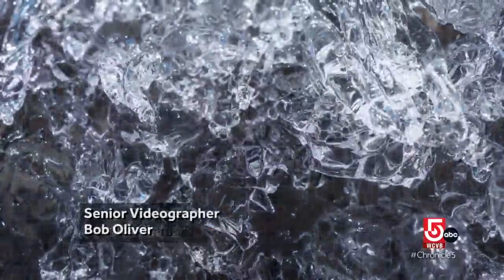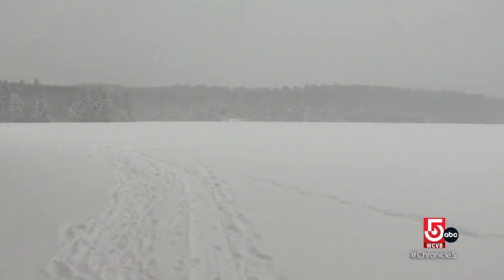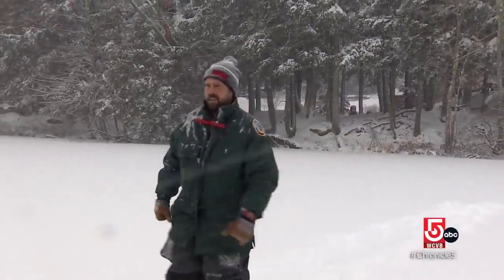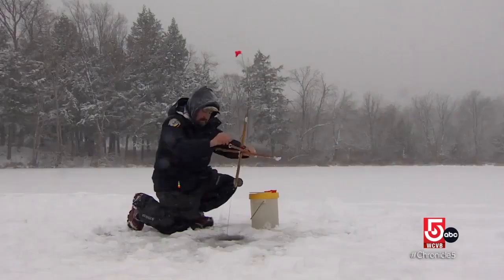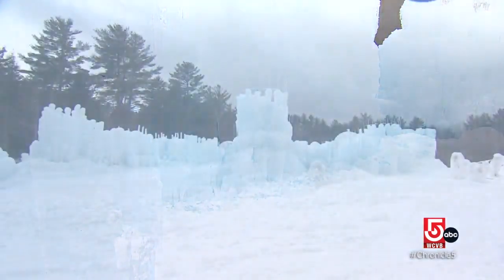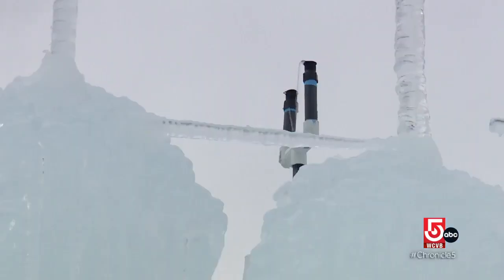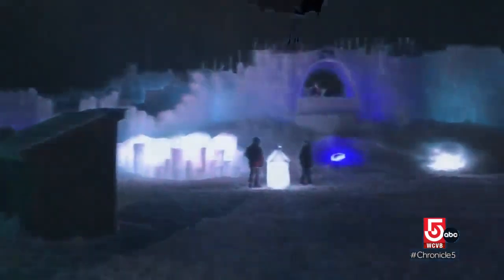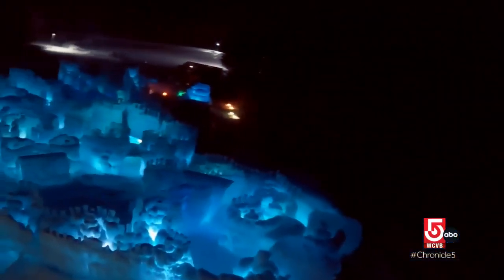Learn how to ice fish and take a tour of ice castles in New Hampshire